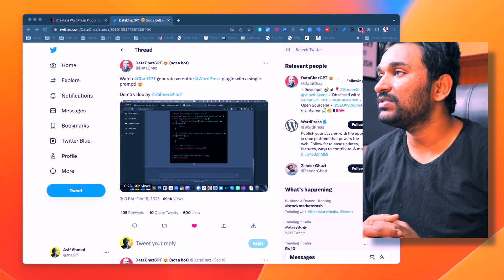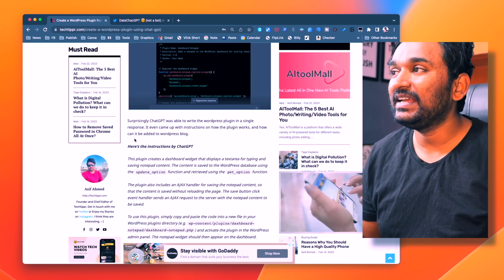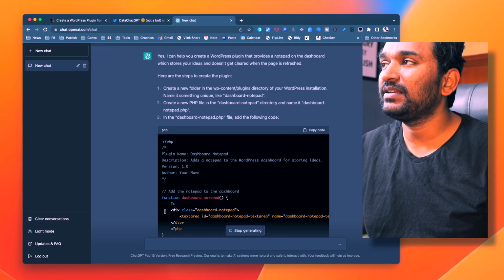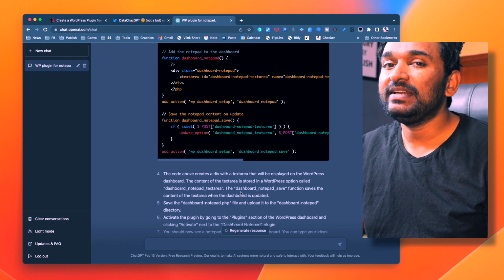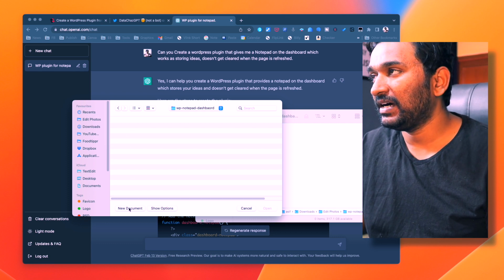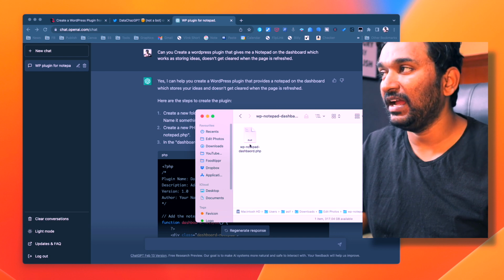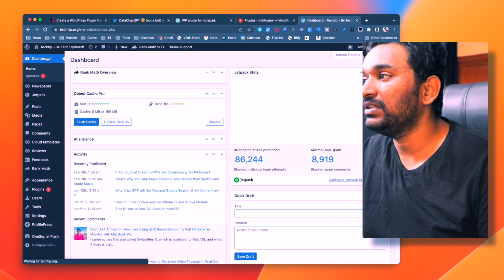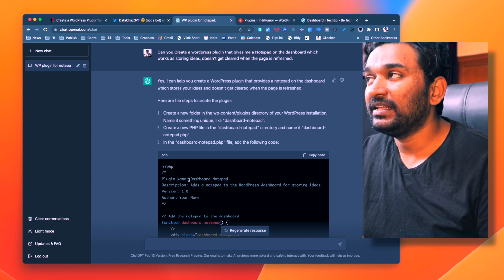Create Wordpress Plugin Using ChatGPT